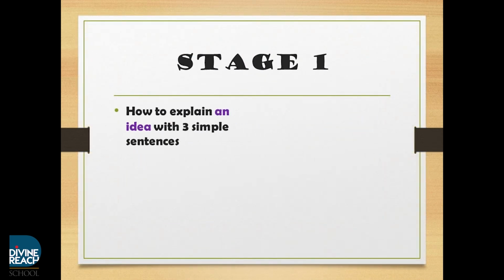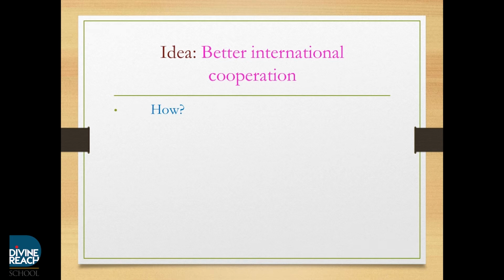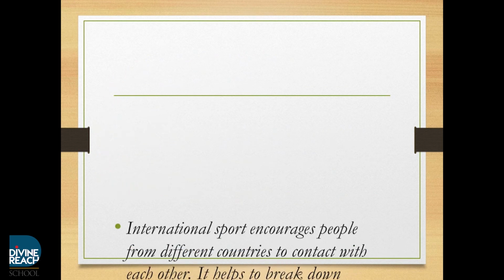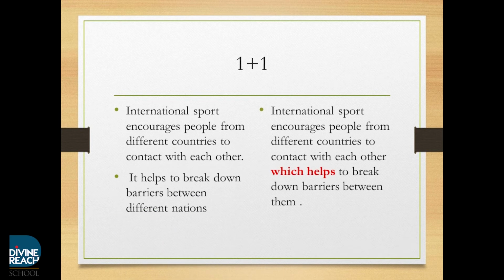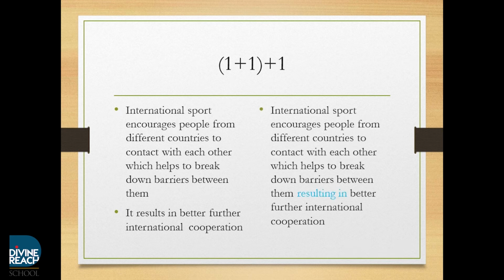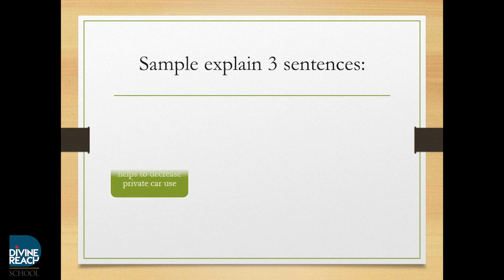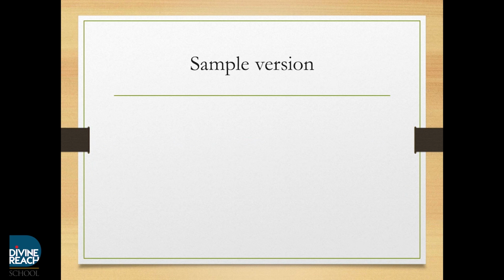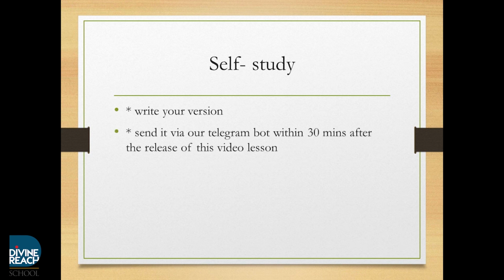Using complex structures in Writing task 2 "Advantage and Disadvantage"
Divine reach school
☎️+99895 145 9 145